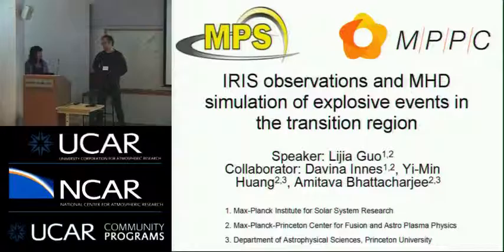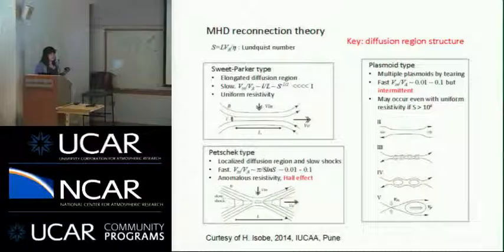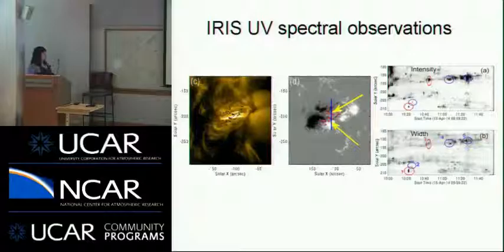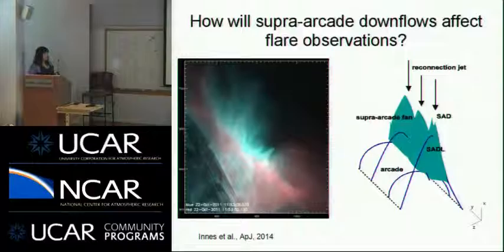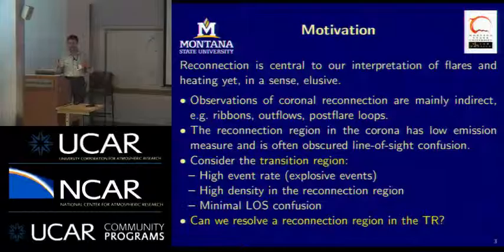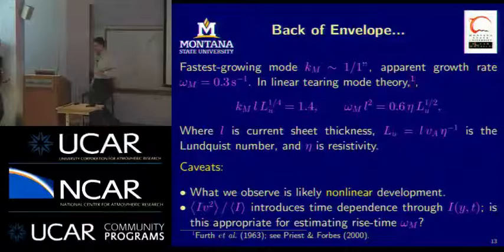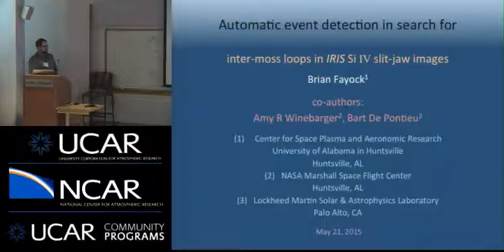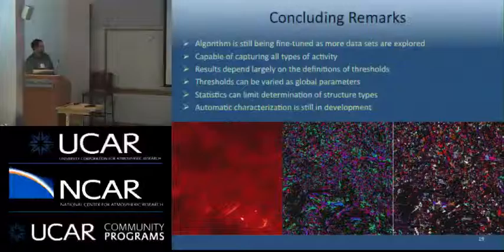Chromospheric and TR Jets